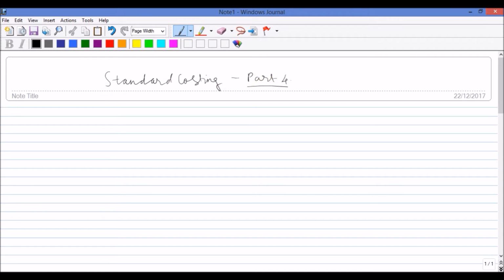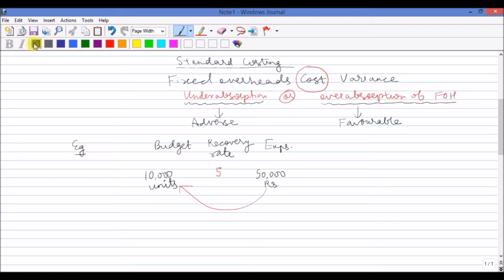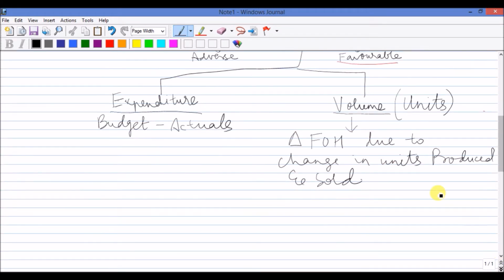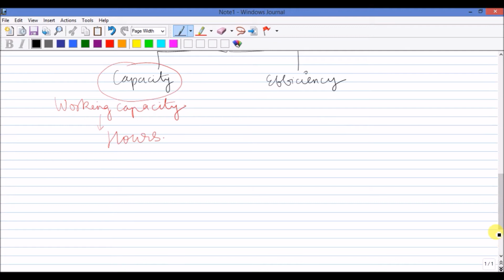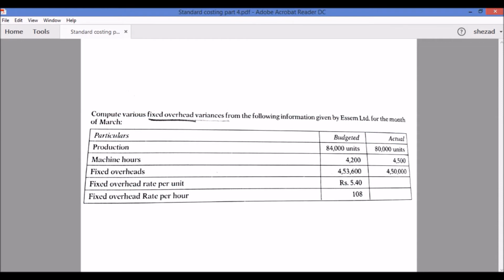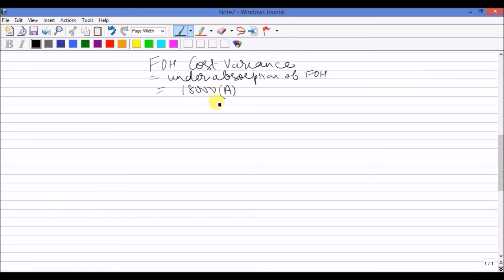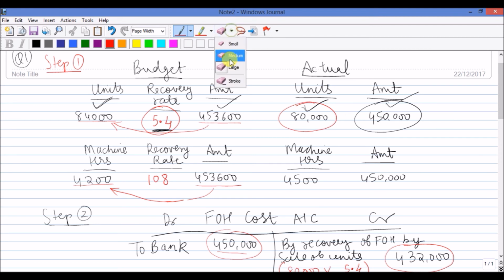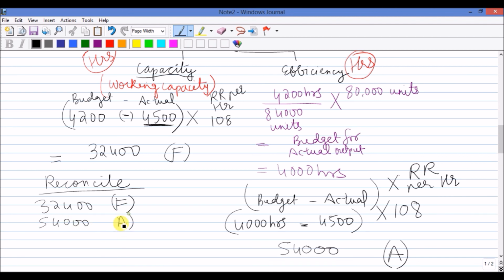STANDARD COSTING PGDFM PART 4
CLICK ON THE LINK FOR QUESTION (FIXED OVERHEAD VARIANCE)